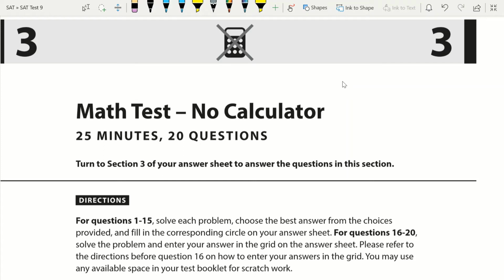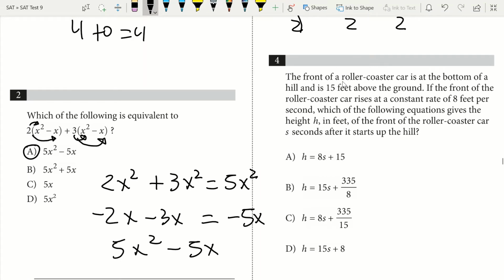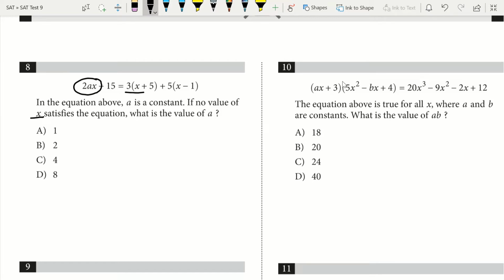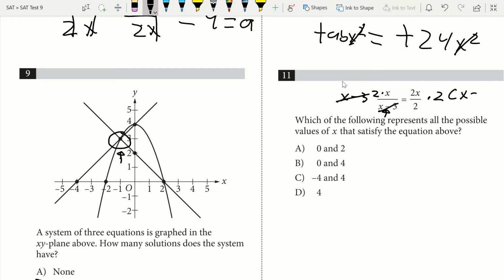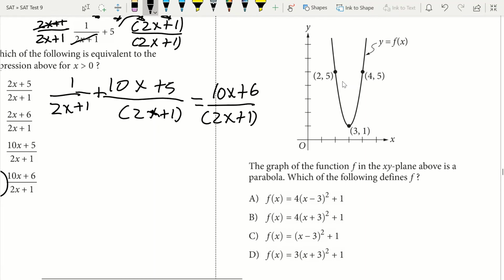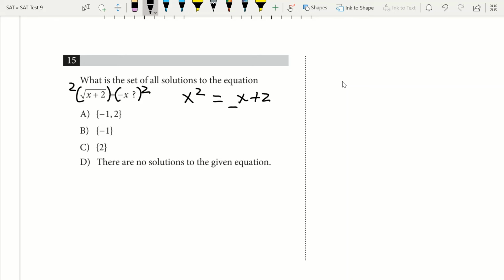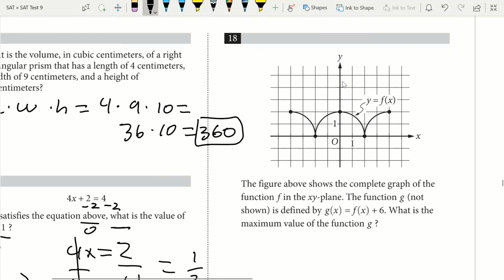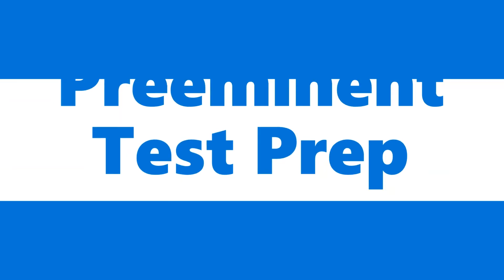SAT Practice Test 9- Math No Calculator - In Depth Analysis, Answers, and Explanations!!!